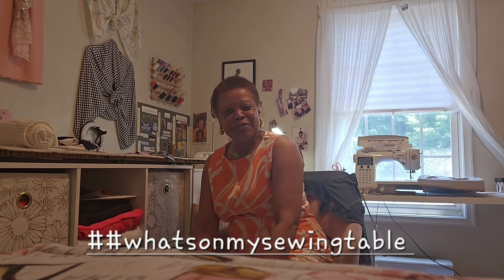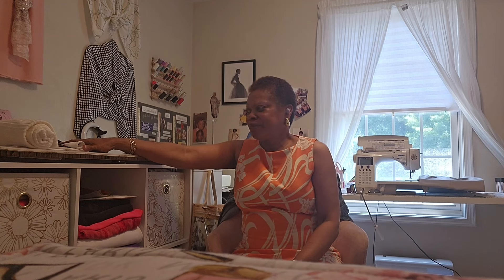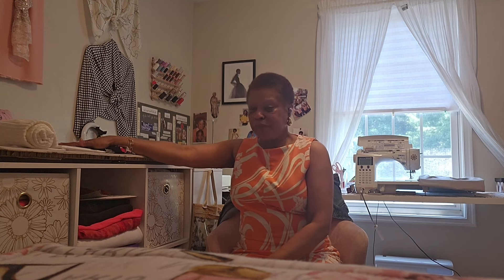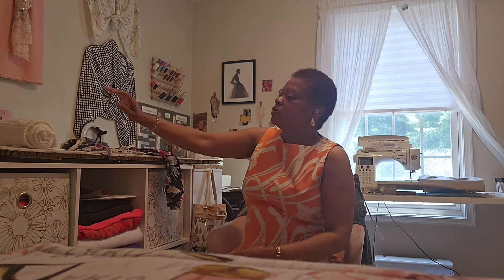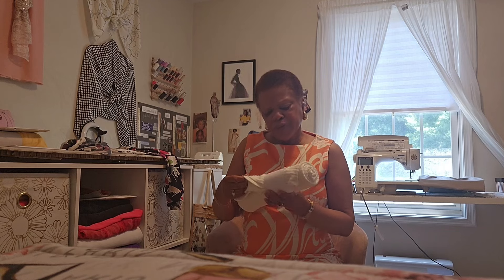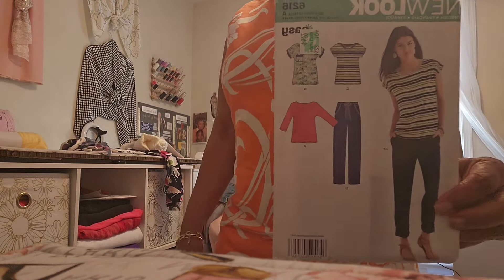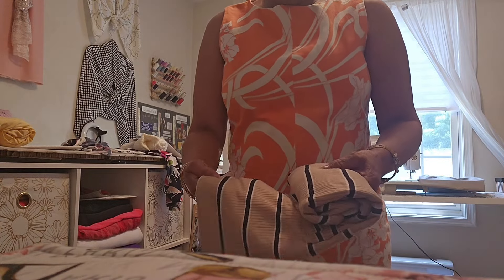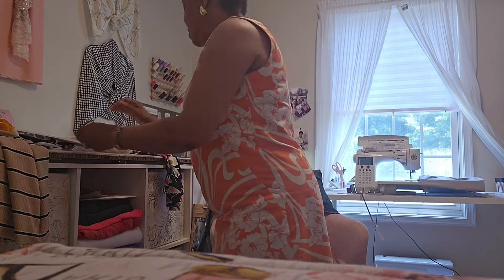whatsonmysewingtable. Knit tops - so easy. 06/09/24